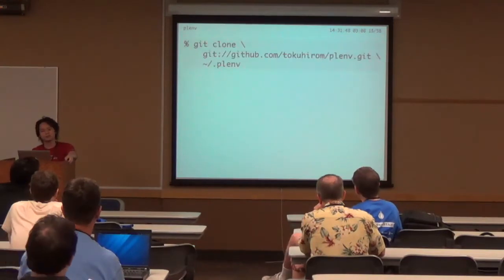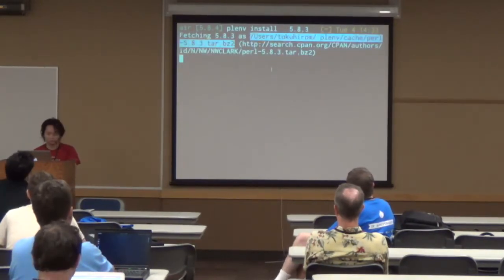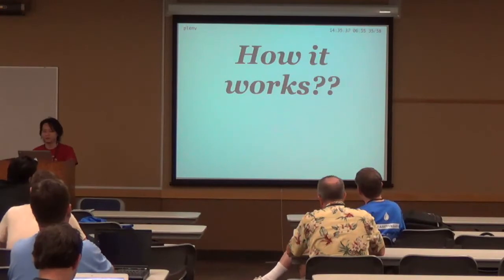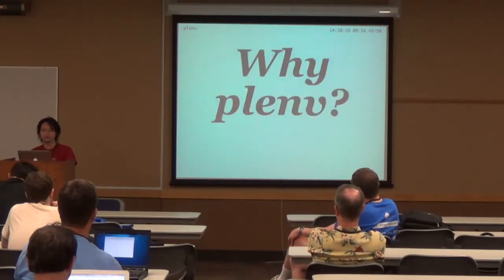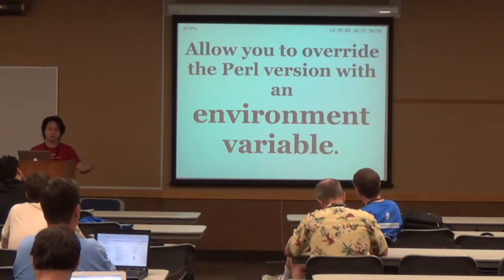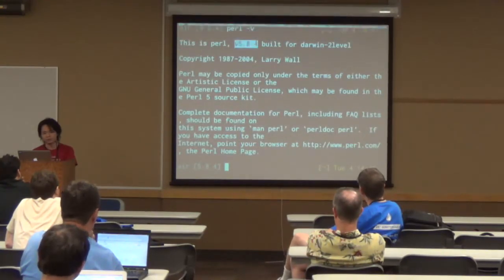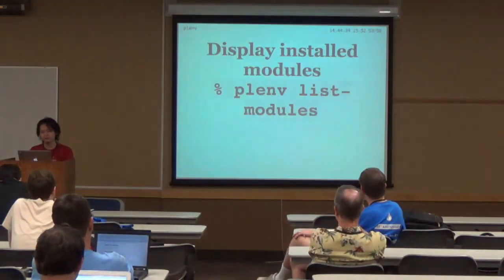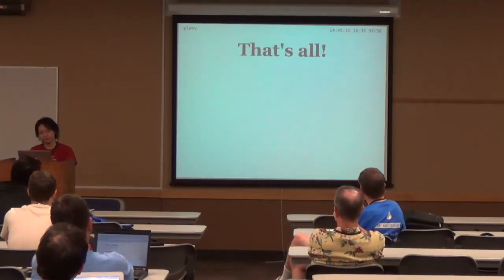Tokuhiro Matsuno (‎tokuhirom‎) - ‎plenv: Yet Another Perl5 Installation Management Tool‎